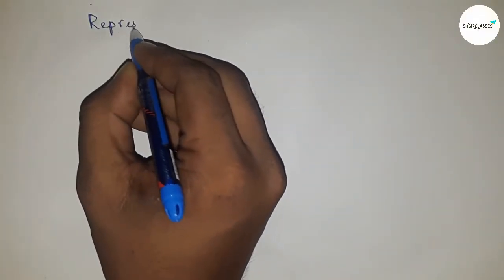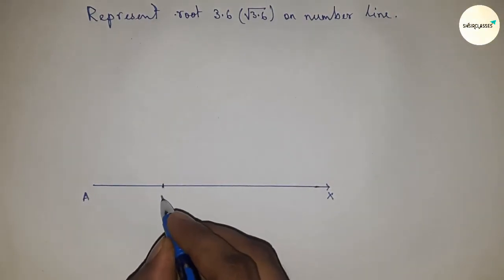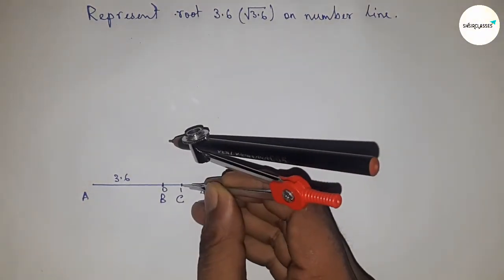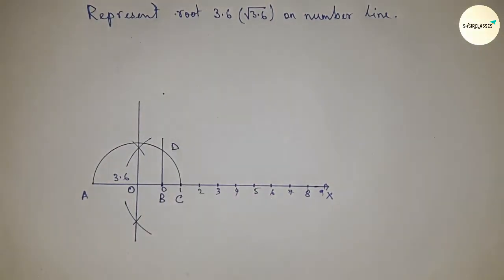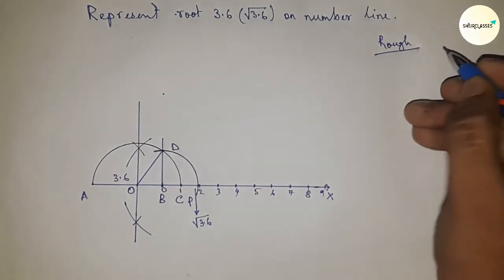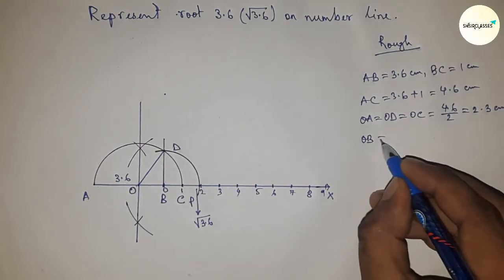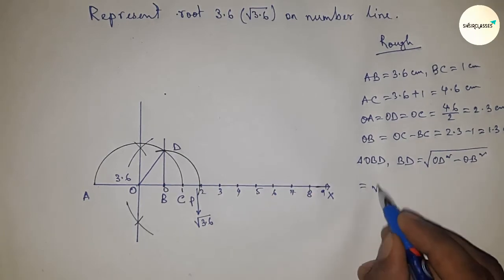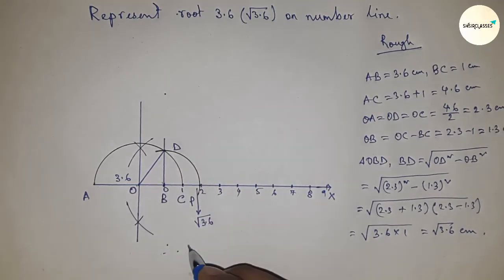How to represent root 3.6 on number line. locate root 3.6 on number line. shsirclasses.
In Easy Way how to represent root 3.6 on number line. locate root 3.6 on number line. Geometrical Construction.